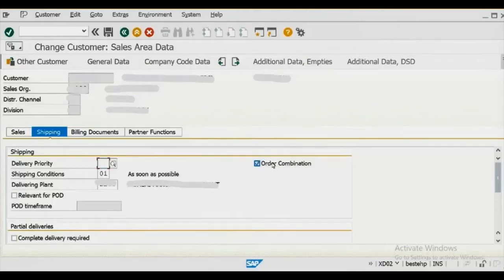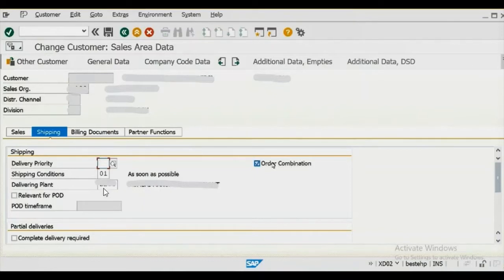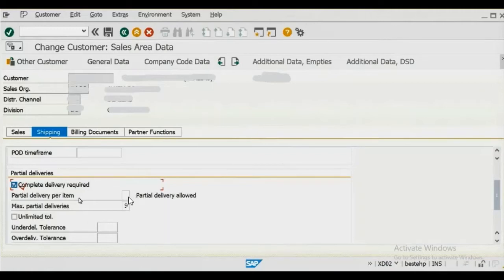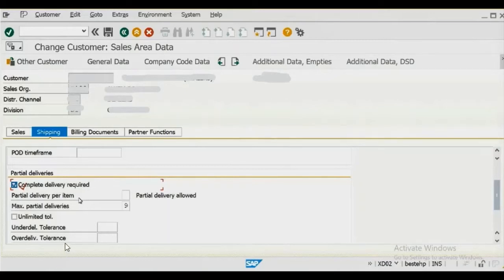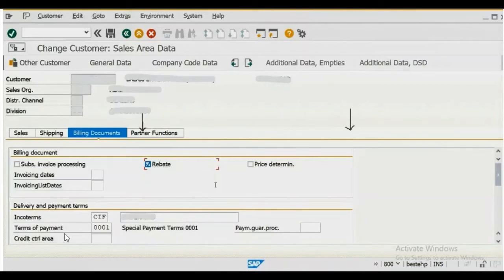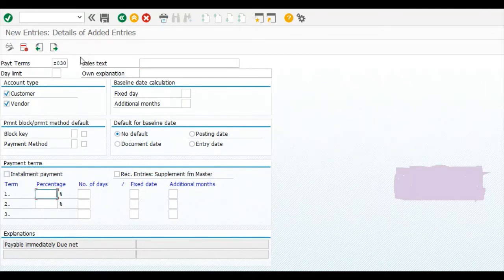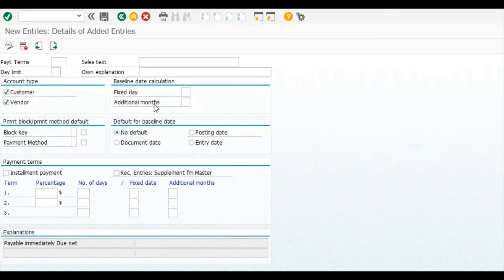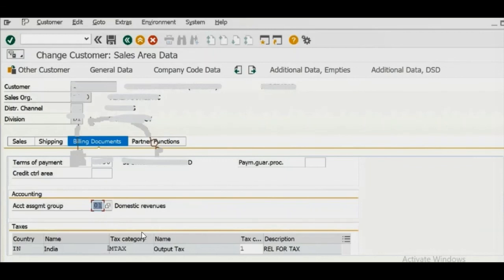Fields in Customer Master - Explained || part-2 || SAP SD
SAP SD
SAP SD Tutorials